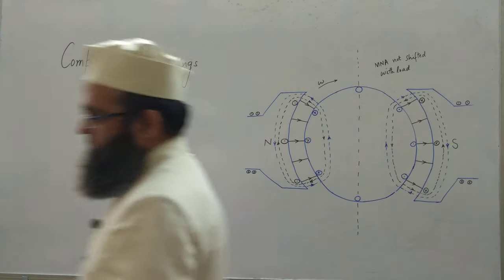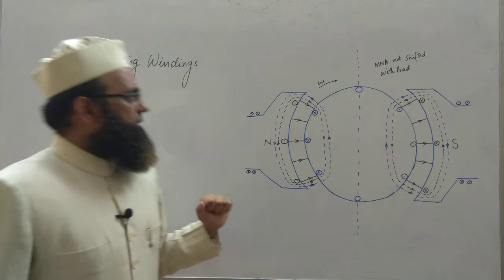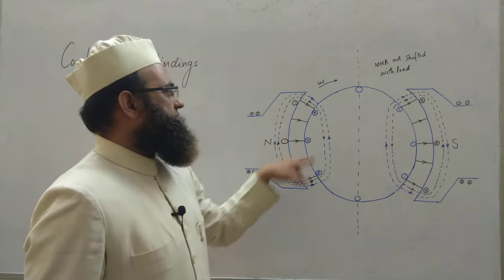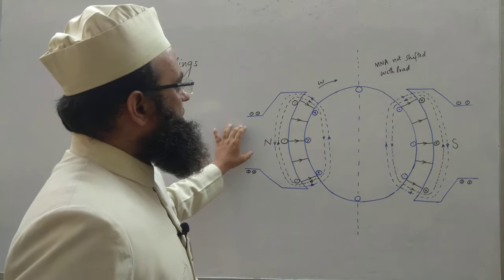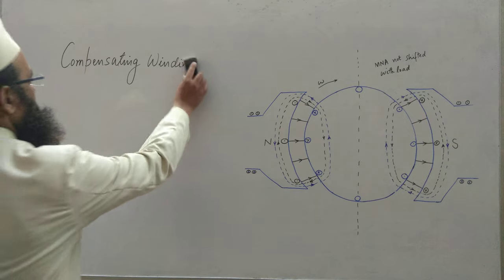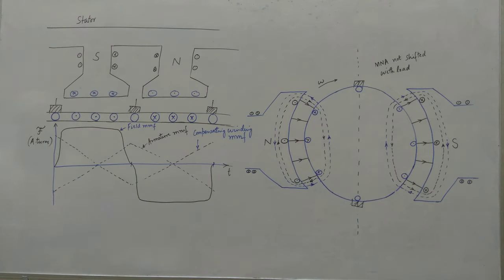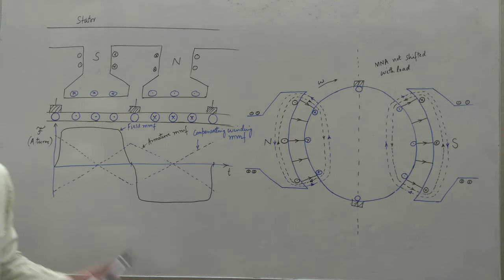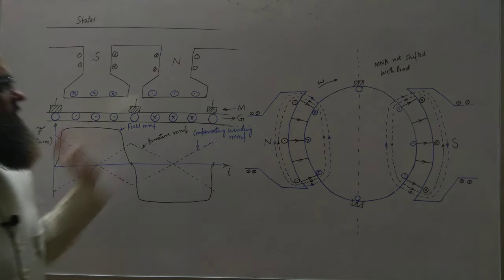Compensating Windings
Regards